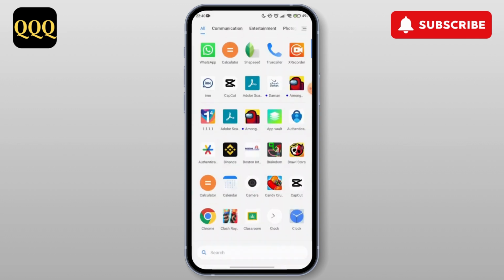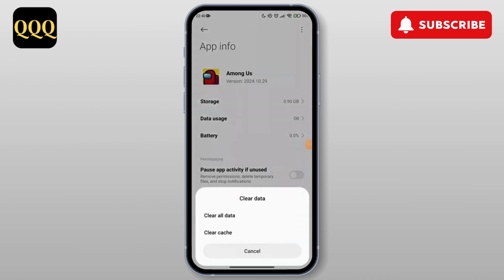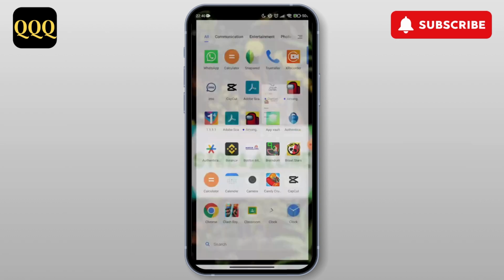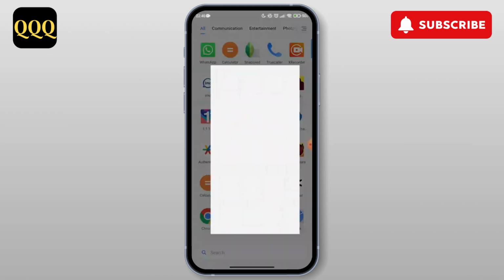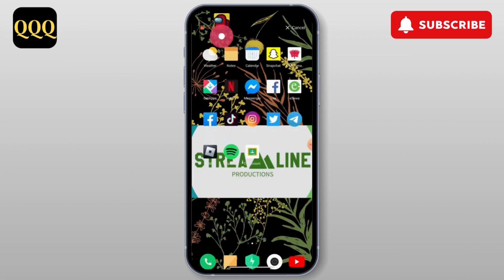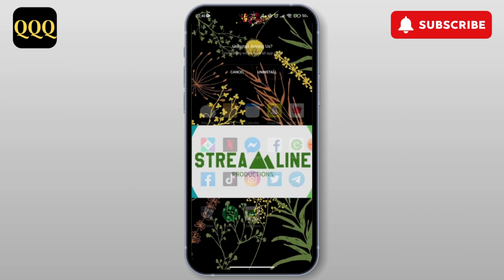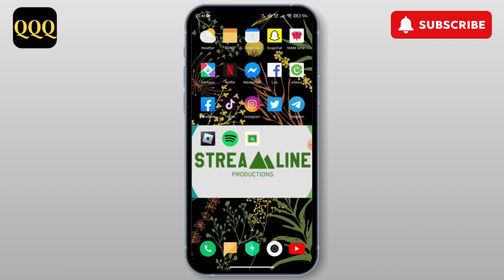Fix Among us wait a bit longer problem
How to Fix Among Us Wait a Bit Longer Problem

Welcome to our step-by-step guide on how to fix the "Wait a Bit Longer" problem in Among Us! If you’ve encountered this frustrating issue while trying to join a game, you’re not alone. In this video, we’ll walk you through simple solutions to resolve the "Wait a Bit Longer" error and help you get back to playing Among Us smoothly. Whether you're on mobile or PC, these troubleshooting tips will have you playing in no time!

In this video, you’ll learn:

How to fix "Wait a Bit Longer" in Among Us
Steps to solve connection issues in Among Us
How to resolve Among Us server problems
Tips for better matchmaking in Among Us
How to troubleshoot connection errors in Among Us